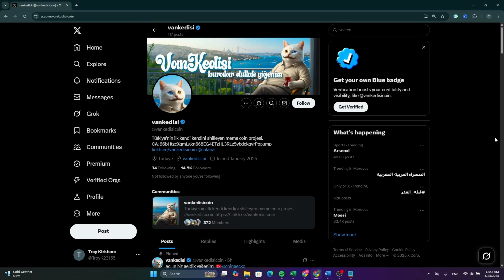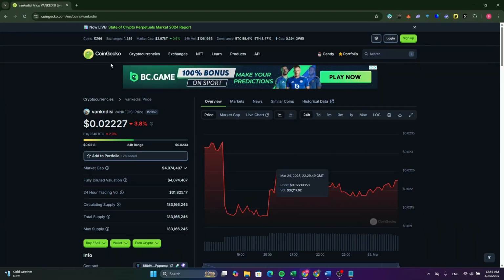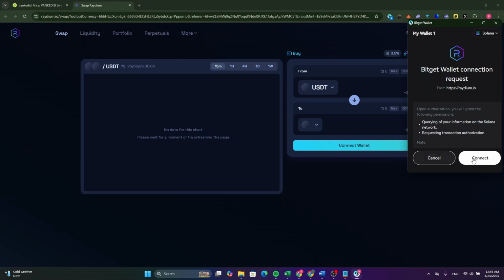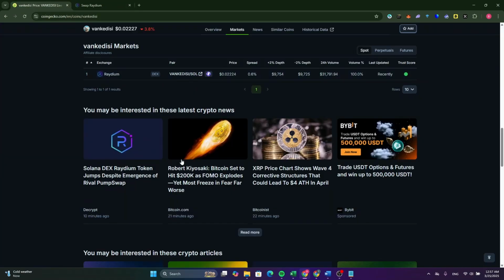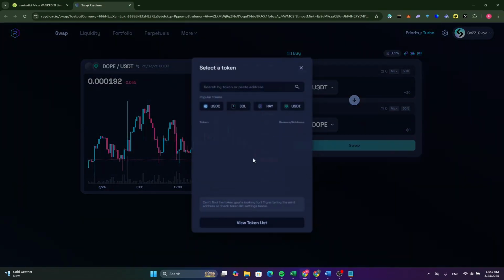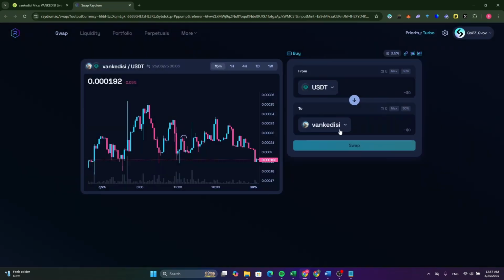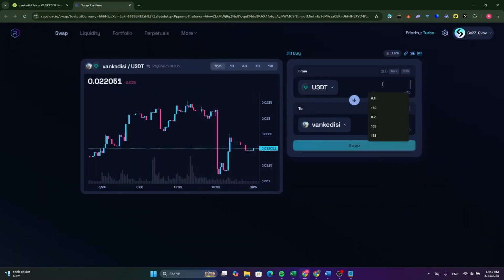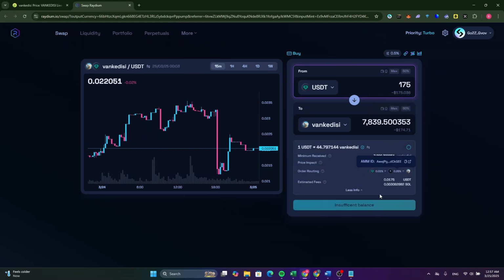How To BUY $VANKEDISI – vankedisi TOKEN CRYPTO COIN IN 60 SECONDS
Learn How To BUY $VANKEDISI – vankedisi TOKEN CRYPTO COIN . This video will cover everything that you need to know and help you solve your problem quickly.
Stay till the end of the video to find out How To BUY $VANKEDISI – vankedisi TOKEN CRYPTO COIN.

Did you learn How To BUY $VANKEDISI – vankedisi TOKEN CRYPTO COIN ?

Do you want to see another video about How To BUY $VANKEDISI – vankedisi TOKEN CRYPTO COIN ?

Did you enjoy How To BUY $VANKEDISI – vankedisi TOKEN CRYPTO COIN ?